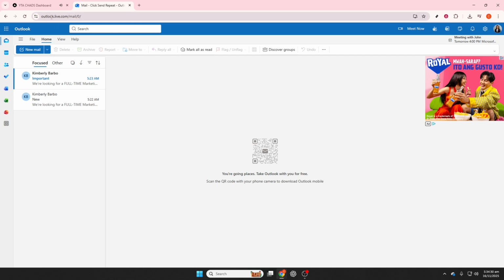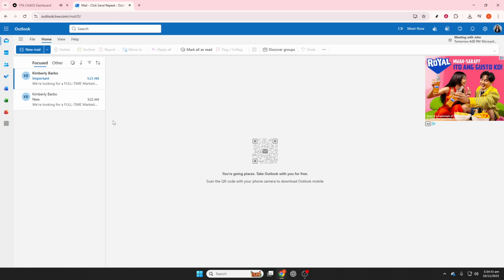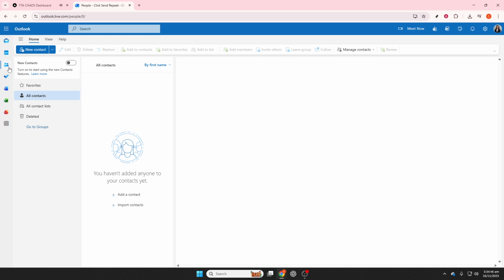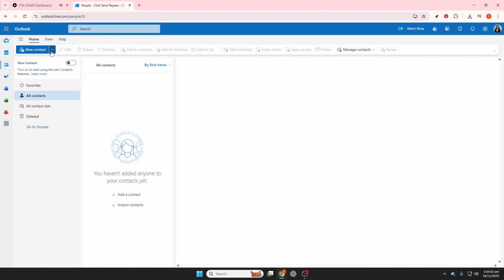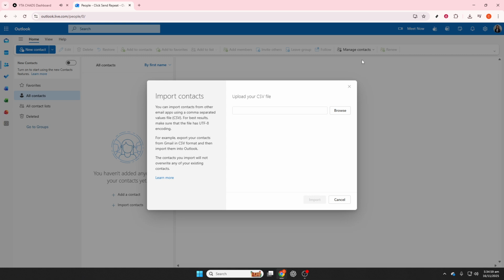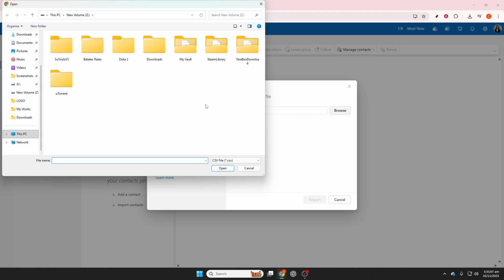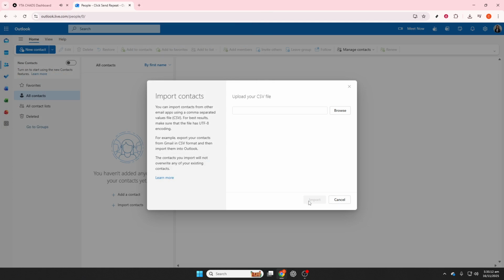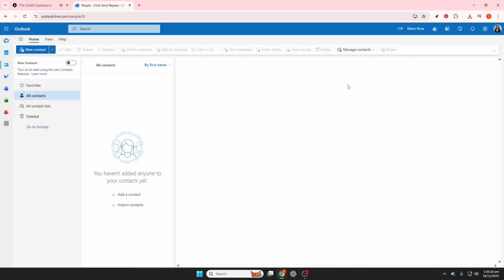How To Import Contacts In Microsoft Outlook Fast 2025 Guide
Starting a new job? Switching email providers? You need your full professional network ready to go! Manually adding hundreds of contacts is a nightmare—the fastest and most reliable way to fill your Outlook address book is by using the Import/Export Wizard with a simple CSV file.

In this critical 2025 setup tutorial, I'll walk you through the entire process: from preparing your contact list in Excel to flawlessly mapping the fields into Outlook, ensuring zero data loss and instant access to your entire network.

Stop manually typing names! Watch now and instantly populate your entire Outlook address book with your valuable contacts.